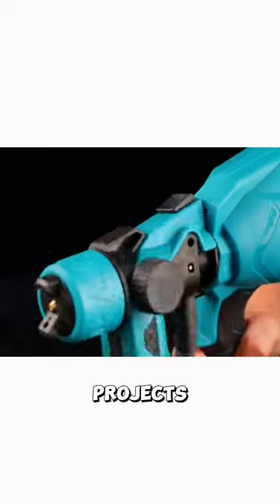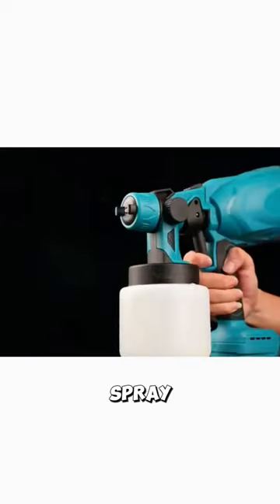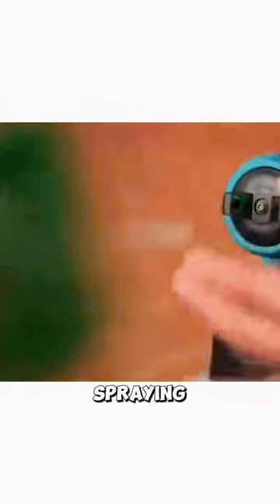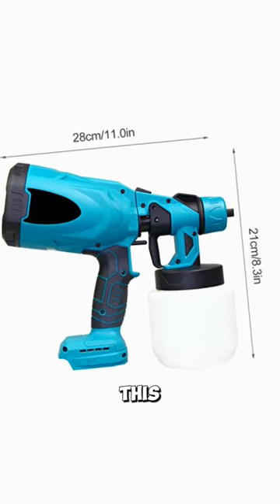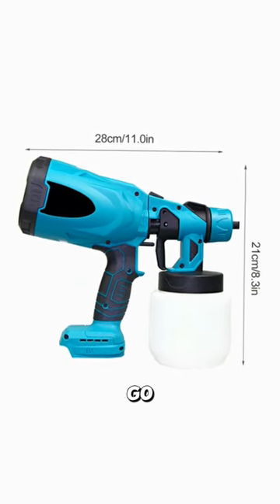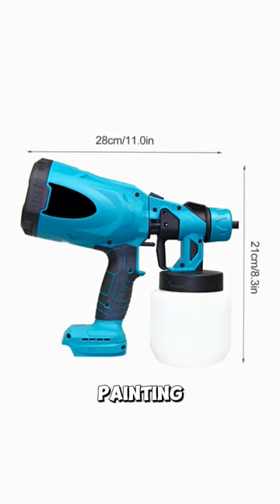This Electric Spray Gun Turns DIY Into Easy Mode